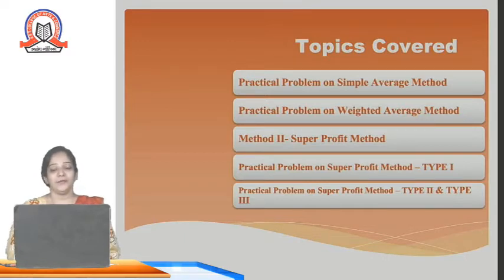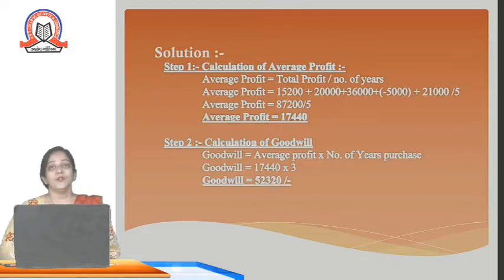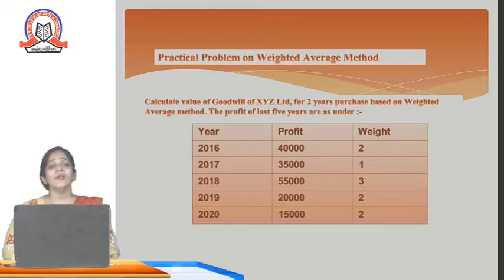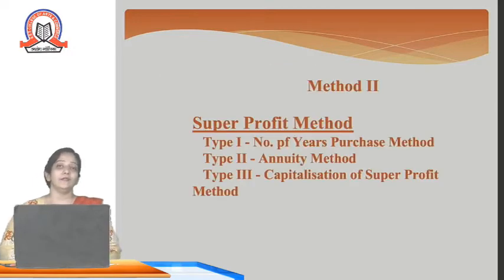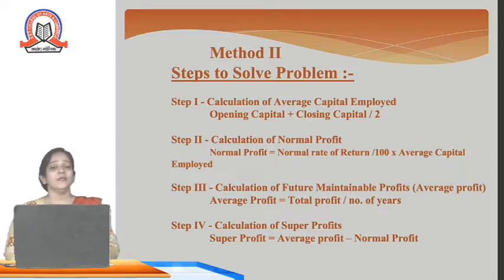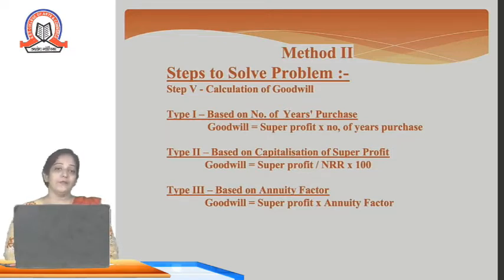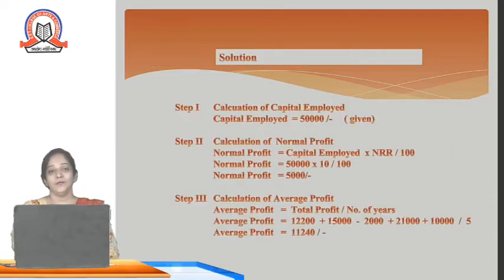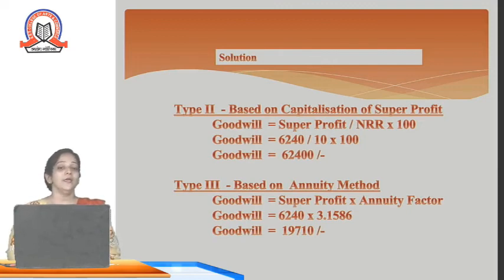Valuation of Goodwill ( Part 2 ) | Financial Accounting II | FYBCBI - Sem 2 | SST College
Topic :    Valuation of Goodwill ( Part 2 )

Class :    FYBCBI

Stream :  BCBI

Teacher :  Asst. Prof. Deepika Valecha